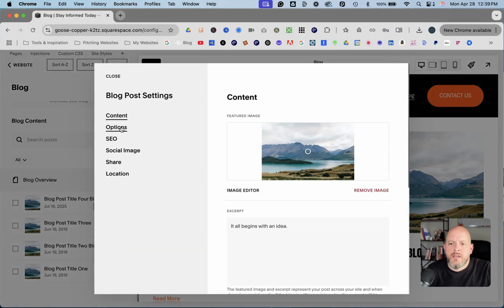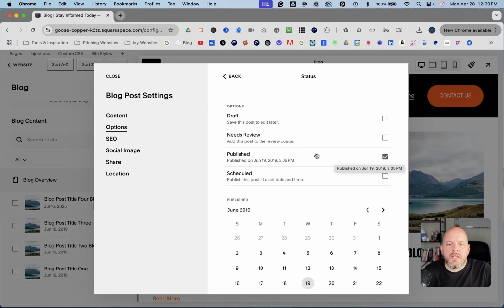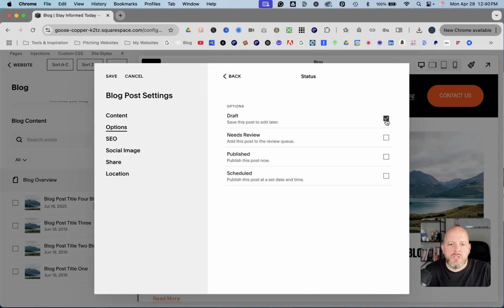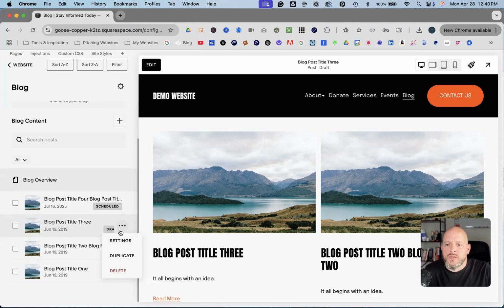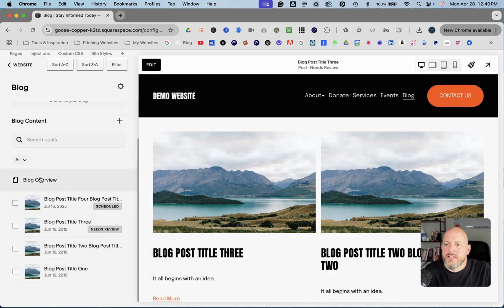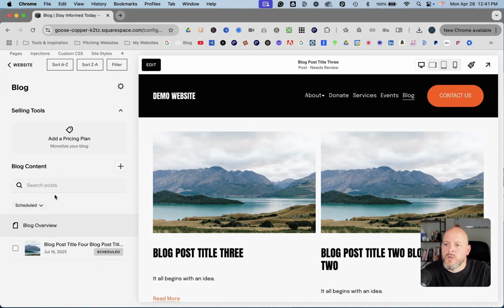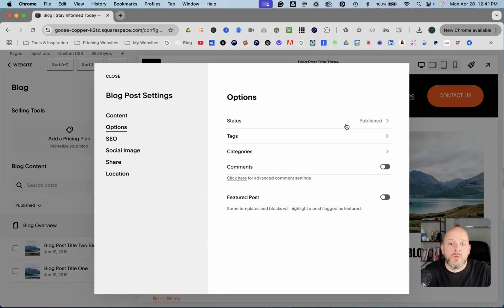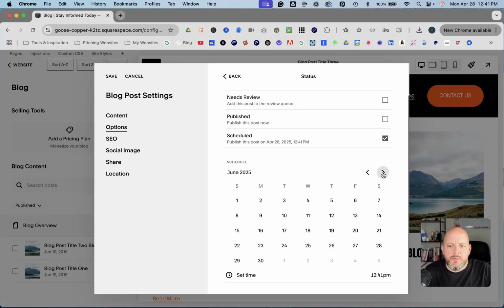How to Publish or Unpublish a Blog Post in Squarespace (Step by Step)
Need to publish, unpublish, or schedule a blog post in Squarespace? In this easy-to-follow tutorial, I’ll show you how to change a blog post’s publish status, save drafts, schedule future posts, and manage content like a pro.

✅ What You’ll Learn in This Video:

- How to publish a blog post immediately

- How to unpublish a blog post and save it as a draft

- How to set a blog post as “Needs Review”

- How to schedule a blog post for a future date and time

- How to filter and manage your posts inside Squarespace

⏱️ Timestamps:

00:00 Introduction to Blog Post Status
00:23 Navigating to Blog Posts
00:51 Changing Published Status
02:12 Filtering Blog Posts
02:44 Scheduling Blog Posts
04:02 Conclusion and Contact Information